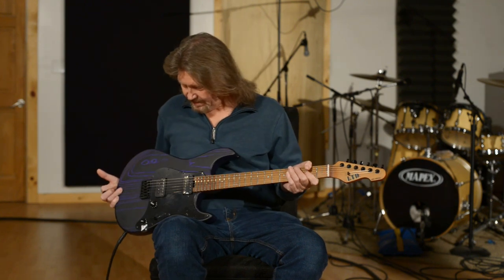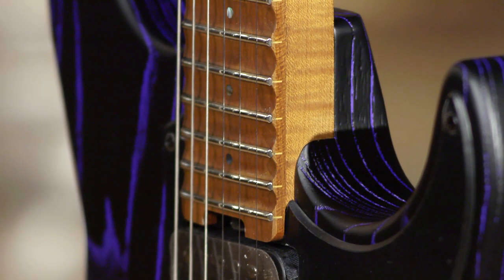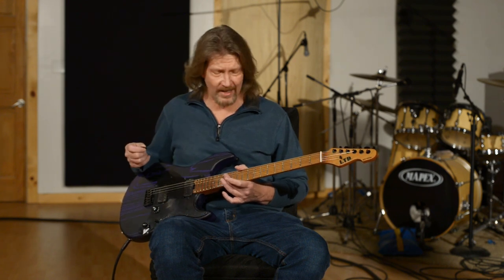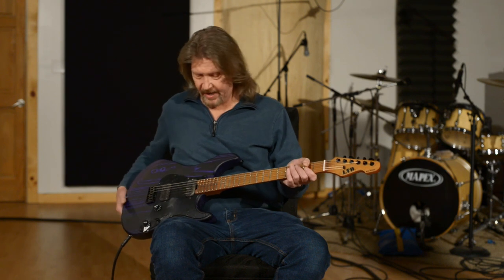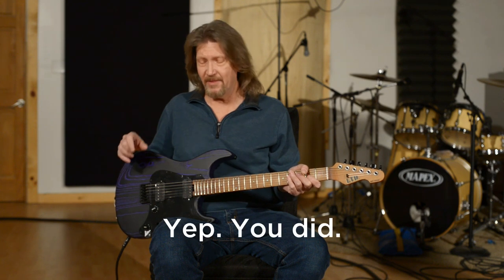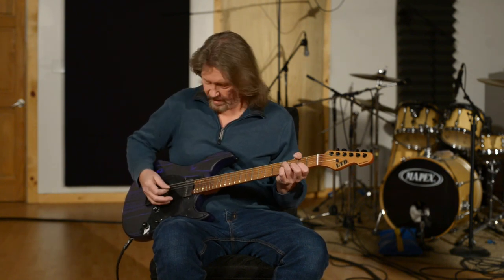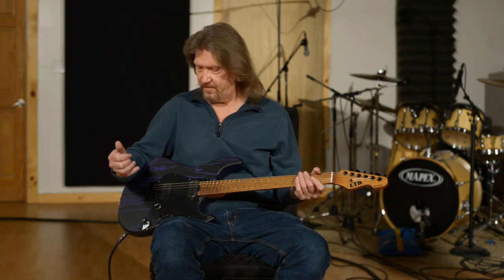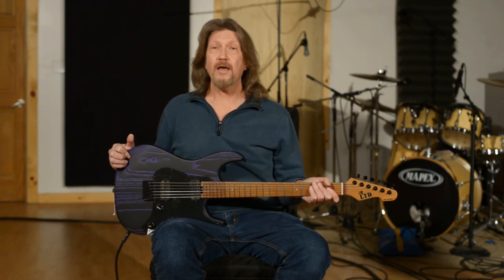ESP LTD SN-1000HT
Video Guy's Picks of the Week - The @espguitarsusa LTD SN-1000HT.
"This guitar surprise me... This one makes me want to play aggressively. A little bit more aggressively than I can actually play, but I love this thing." It has a swamp ash body at 25.5” scale, with a roasted maple neck and maple fingerboard with stainless steel frets that include scalloping from #17-22.